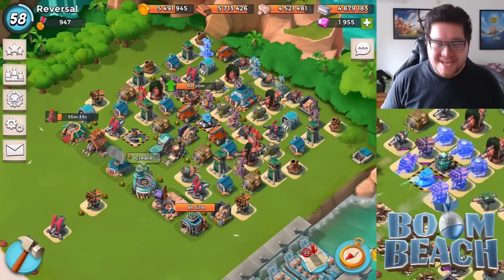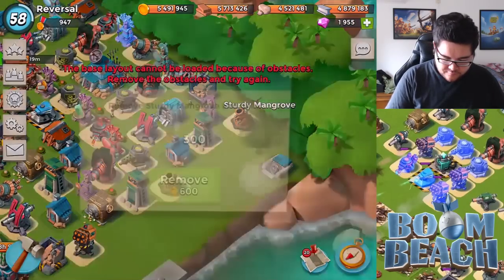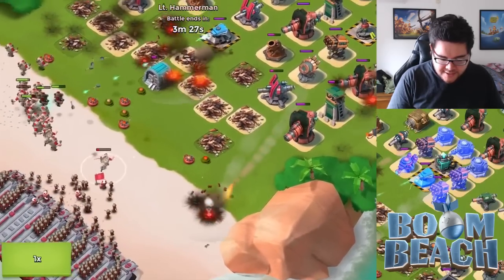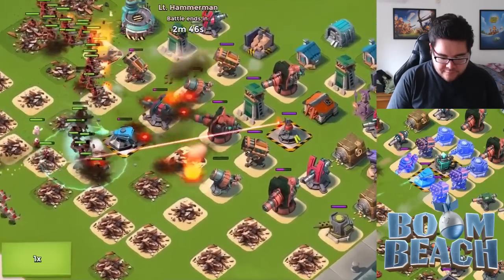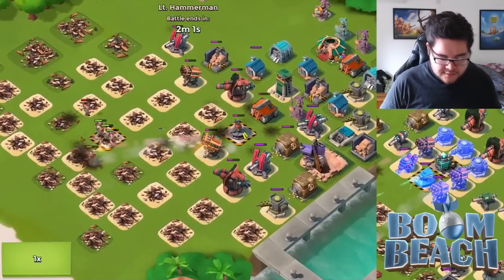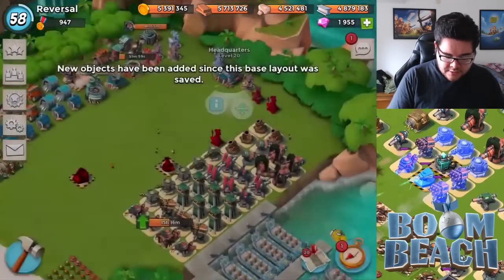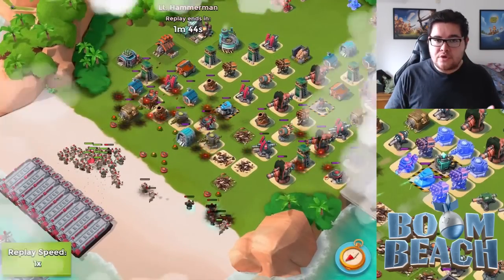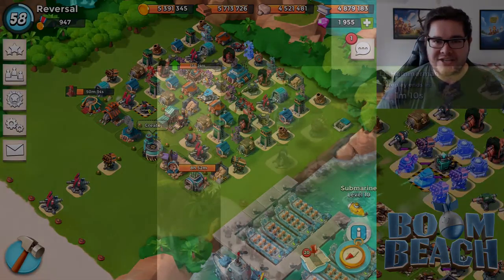Boom Beach - Grenadiers, NAILED DOWN! | "Hammerman Strikes Back" | 14th September | Boom Beach Event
Boom Beach Defense Strategy | Boom Beach Defensive Gameplay, Hammerman Strikes Back Boom Beach Event - Boosted Defensive Base Versus Hammerman! All Grenadiers got Nailed Down today!

- Boom Beach Livestreams!

- My Boom Beach Task Force: Redemption is Recruiting!

Title: I.Y.F.F.E. & Auratic & Au5 - Sweet

- Recording Software
Microphone: Audacity (Free)
Elgato 60HD

- Webcam
Logitech C920

Category: Games
Updated: Jun 24, 2015
Version: 22.59.1
Size: 97.0 MB